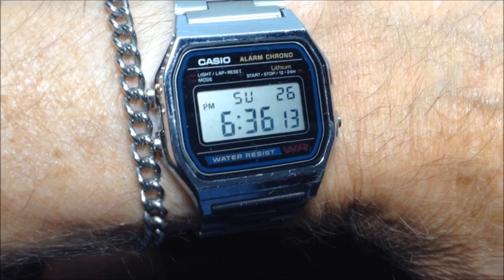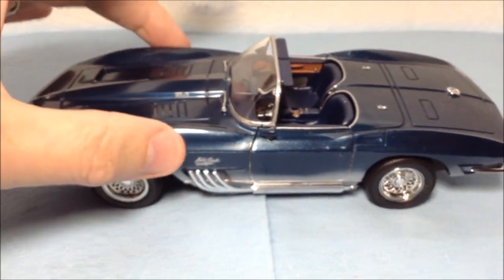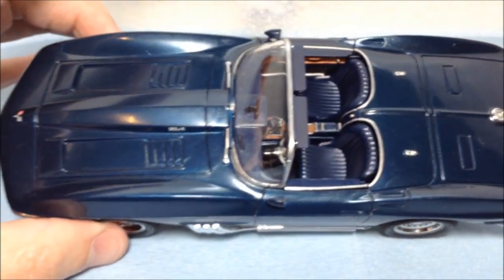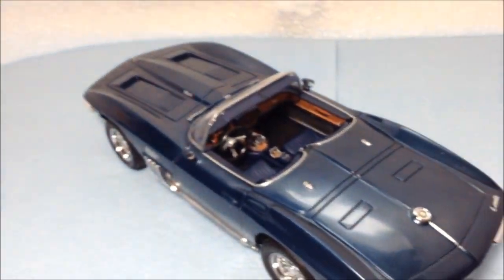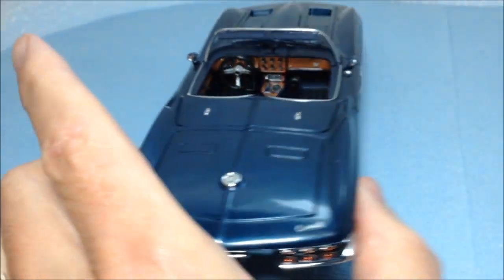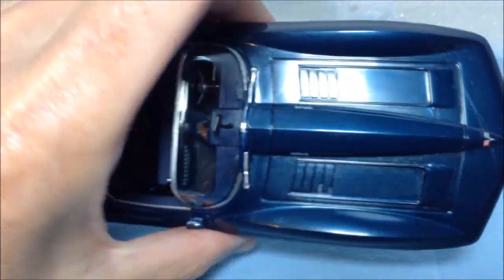48 hr GB 2020 - the AMT Mako Shark (Update 4) Final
This was a fun build, it looks great and I finished early.  😊